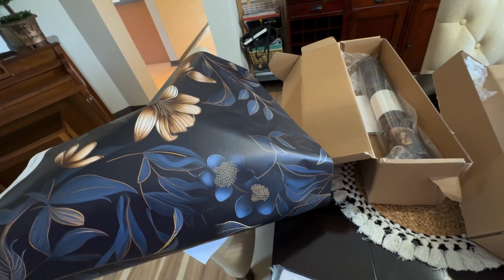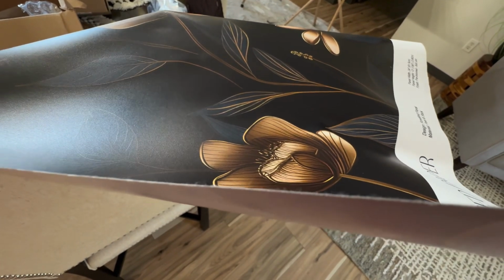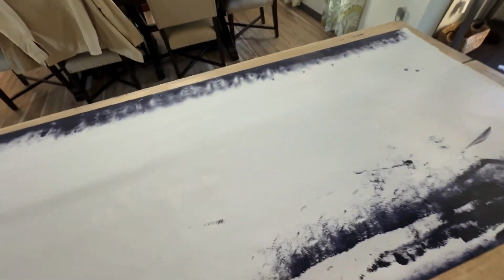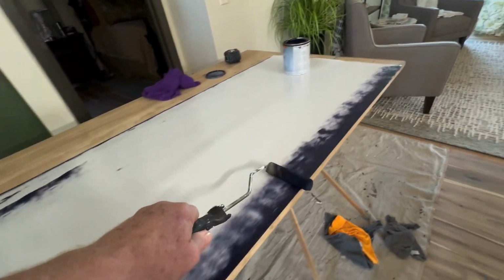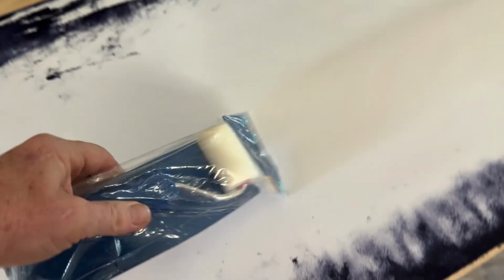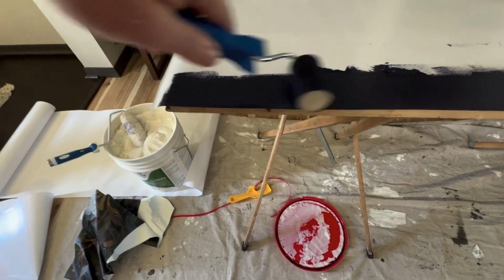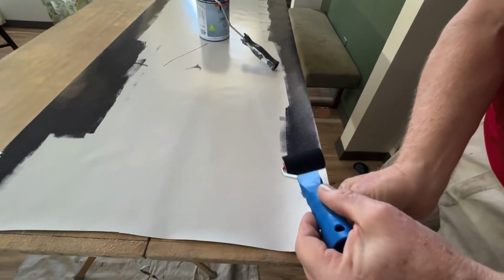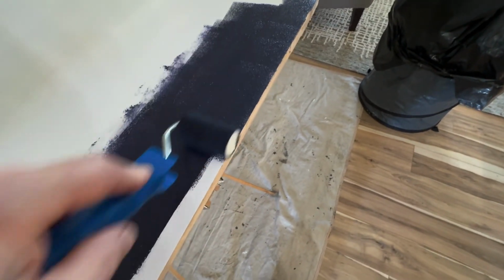How to Eliminate White Wallpaper Seams- Spencer Colgan ￼